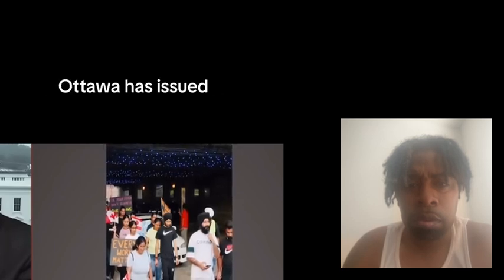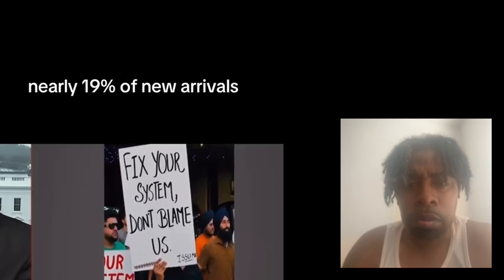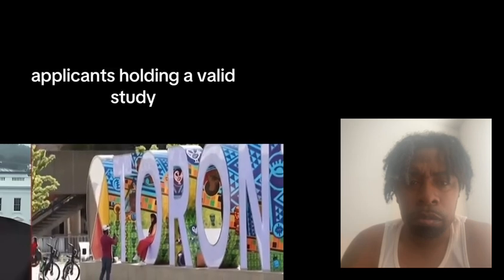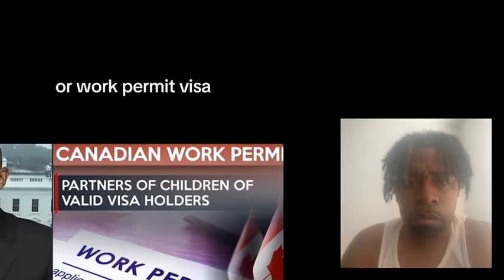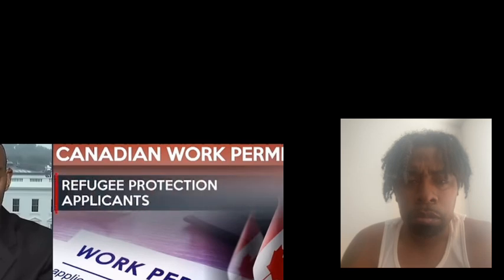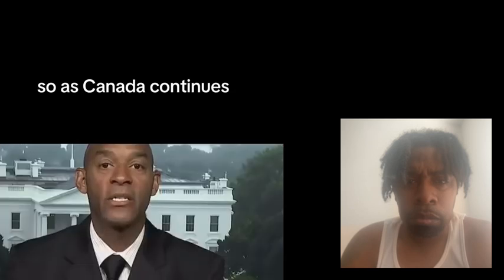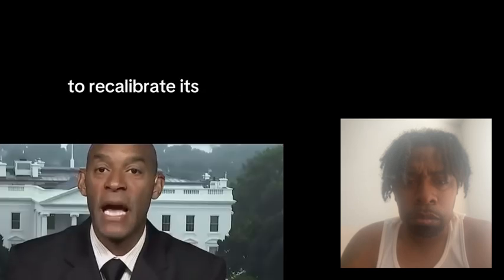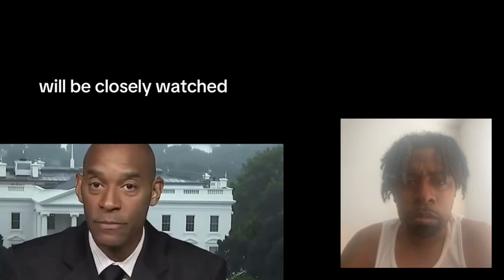Canada plans to deport 70,000 immigrants out of their country